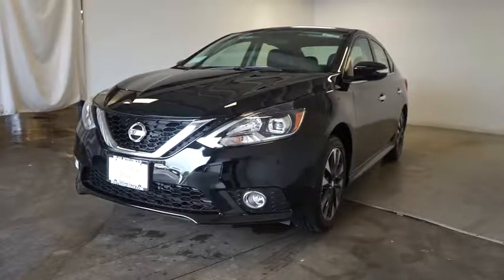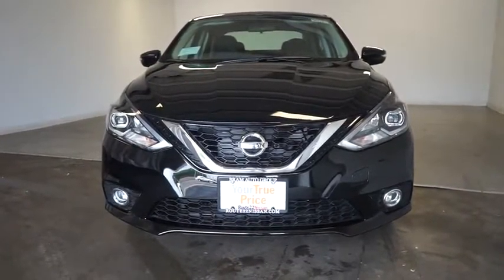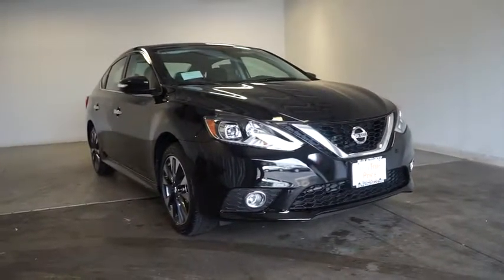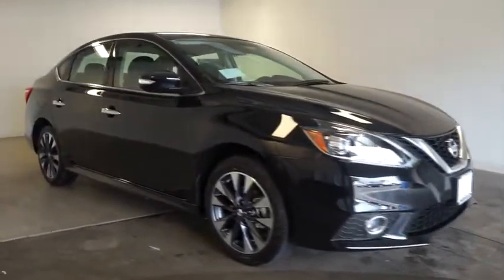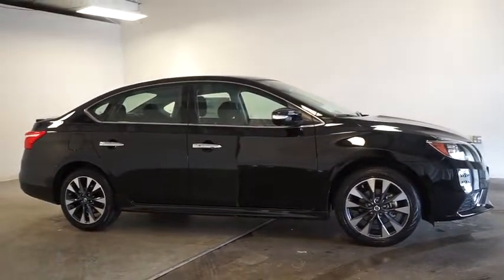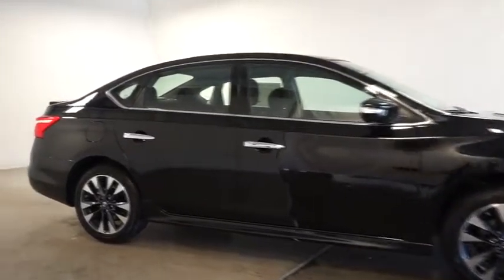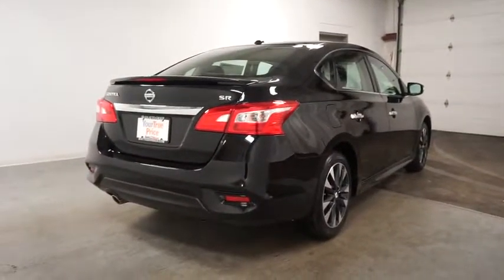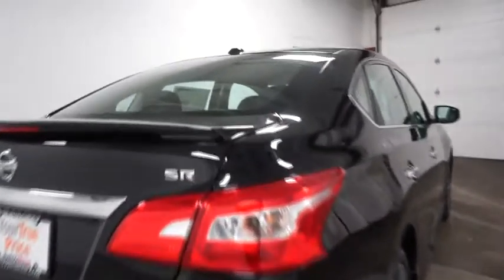2016 Nissan Sentra Hillside, Newark, Union, Elizabeth, Springfield, NJ 361101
Radio w/Seek-Scan, MP3 Player, Clock, Speed Compensated Volume Control, Aux Audio Input Jack, Steering Wheel Controls, Voice Activation and Radio Data System,Radio: NissanConnect AM/FM/CD Audio System -inc: 6 speakers, USB connection port for iPod interface and other compatible devices, 5 color display, mobile apps, streaming audio via Bluetooth and SiriusXM Satellite radio,Window Grid Antenna,Body-Colored Front Bumper,Front Fog Lamps,Tires: P205/50VR17 AS,Chrome Door Handles,Rocker Panel Extensions,Chrome Grille,Trunk Rear Cargo Access,Lip Spoiler,Body-Colored Rear Bumper,Body-Colored Power Heated Side Mirrors w/Manual Folding and Turn Signal Indicator,Compact Spare Tire Mounted Inside Under Cargo,Fully Galvanized Steel Panels,Clearcoat Paint,Chrome Side Windows Trim and Black Front Windshield Trim,Light Tinted Glass,Fully Automatic Projector Beam Led Low Beam Headlamps w/Delay-Off,Variable Intermittent Wipers,Fixed Rear Window w/Defroster,Steel Spare Wheel,Wheels: 17 Aluminum-Alloy 5-Spoke Design Machined,Full Carpet Floor Covering,Full Floor Console w/Covered Storage, Mini Overhead Console w/Storage and 1 12V DC Power Outlet,Power Door Locks w/Autolock Feature,Full Cloth Headliner,Valet Function,5 Person Seating Capacity,Analog Display,Carpet Floor Trim and Carpet Trunk Lid/Rear Cargo Door Trim,Cargo Space Lights,Day-Night Rearview Mirror,Instrument Panel Covered Bin, Driver / Passenger And Rear Door Bins,Cloth Door Trim Insert,Manual Air Conditioning,Heated Front Bucket Seats -inc: 6-way adjustable driver's seat,Seats w/Cloth Back Material,Power 1st Row Windows w/Driver 1-Touch Up/Down,Urethane Gear Shift Knob,Proximity Key For Doors And Push Button Start,2 Seatback Storage Pockets,Outside Temp Gauge,Interior Trim -inc: Metal-Look Instrument Panel Insert, Metal-Look Door Panel Insert, Metal-Look Console Insert, Chrome And Metal-Look Interior Accents,Sliding Front Center Armrest and Rear Center Armrest,NissanConnect Selective Service Internet Access,1 12V DC Power Outlet,Front Map Lights,Delayed Accessory Power,Manual Tilt/Telescoping Steering Column,Cruise Control w/Steering Wheel Controls,Engine Immobilizer,Rear Cupholder,FOB Controls -inc: Trunk/Hatch/Tailgate,Fade-To-Off Interior Lighting,Manual Adjustable Front Head Restraints and Manual Adjustable Rear Head Restraints,Driver Foot Rest,Remote Keyless Entry w/Integrated Key Transmitter, Illuminated Entry, Illuminated Ignition Switch and Panic Button,Air Filtration,Power Rear Windows,Leather/Metal-Look Steering Wheel,Gauges -inc: Speedometer, Odometer, Engine Coolant Temp, Tachometer, Trip Odometer and Trip Computer,60-40 Folding Split-Bench Front Facing Fold Forward Seatback Rear Seat,4-Way Passenger Seat -inc: Manual Recline and Fore/Aft Movement,Trip Computer,Driver And Passenger Visor Vanity Mirrors w/Driver And Passenger Auxiliary Mirror,Perimeter Alarm,Premium Sport Cloth Seat Trim,Glove Box,Front Cupholder,Remote Releases -Inc: Power Cargo Access and Mechanical Fuel,3858# Gvwr,49-Amp/Hr 470CCA Maintenance-Free Battery w/Run Down Protection,110 Amp Alternator,Single Stainless Steel Exhaust w/Chrome Tailpipe Finisher,Strut Front Suspension w/Coil Springs,Transmission: Xtronic CVT,Brake Actuated Limited Slip Differential,3.52 Axle Ratio,Engine: 1.8L DOHC 16-Valve 4-Cylinder,Transmission w/Driver Selectable Mode,4-Wheel Disc Brakes w/4-Wheel ABS, Front Vented Discs and Brake Assist,Gas-Pressurized Shock Absorbers,13.2 Gal. Fuel Tank,Torsion Beam Rear Suspension w/Coil Springs,Front-Wheel Drive,Electric Power-Assist Speed-Sensing Steering,Front And Rear Anti-Roll Bars,Rear Child Safety Locks,Back-Up Camera,Outboard Front Lap And Shoulder Safety Belts -inc: Rear Center 3 Point, Height Adjusters and Pretensioners,ABS And Driveline Traction Control,Curtain 1st And 2nd Row Airbags,Dual Stage Driver And Passenger Seat-Mounted Side Airbags,Electronic Stability Control (ESC),Airbag Occupancy Sensor,Side Impact Beams,Low Tire Pressure Warning,Dual Stage Driver And Passenger Front Airbags